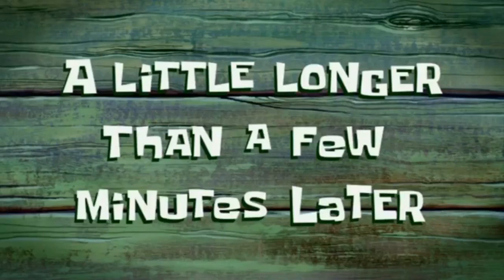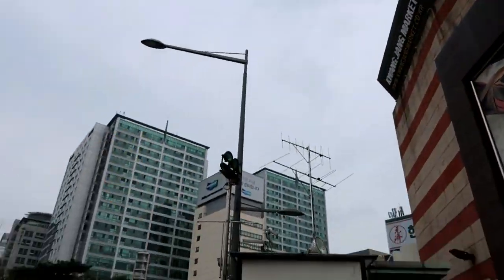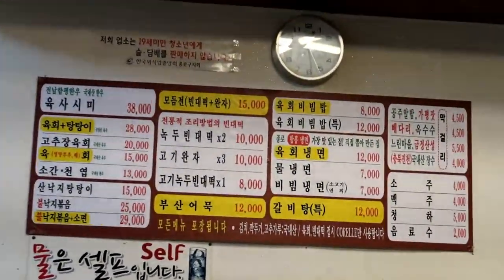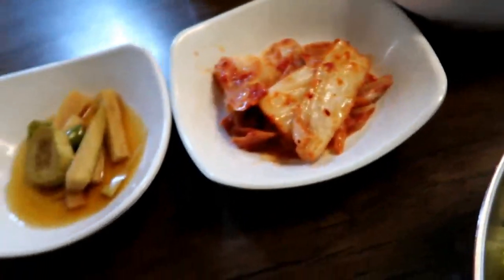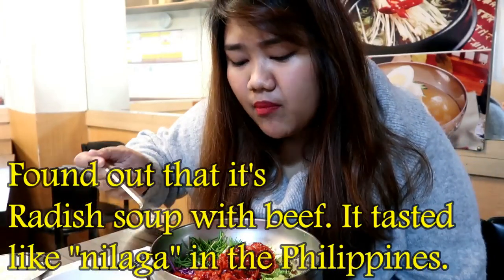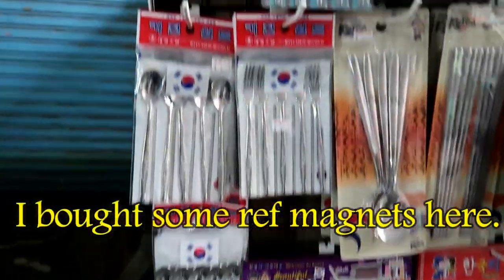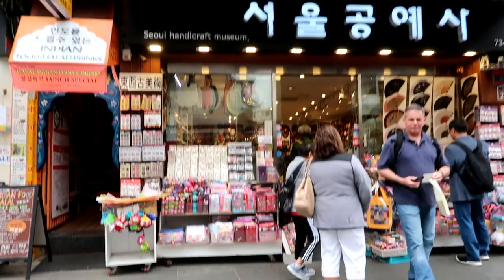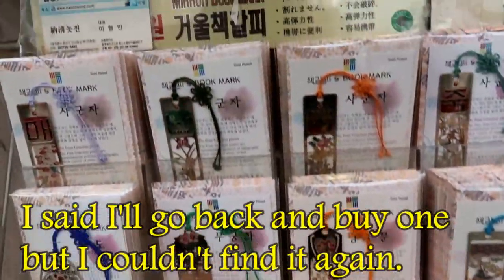RAW BEEF MUKBANG AT GWANGJANG MARKET| INSADONG| I AM THE GIRL WHO TRAVELS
Moving on with my Solo Seoul In Spring series of vlogs, here's DAY 4 exploring a Korean Traditional Market and experiencing their RAW BEEF/BEEF SASHIMI! Also, went to the Artsy Insadong and had a great time.

Facebook - I Am The Girl Who Travels